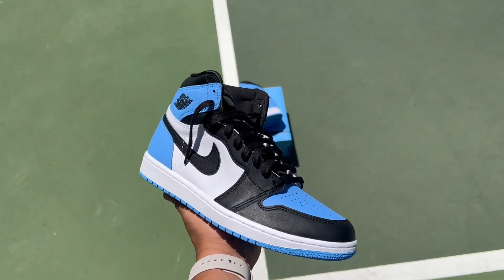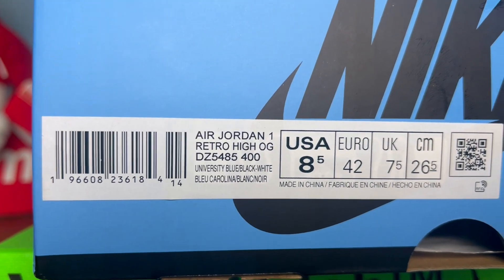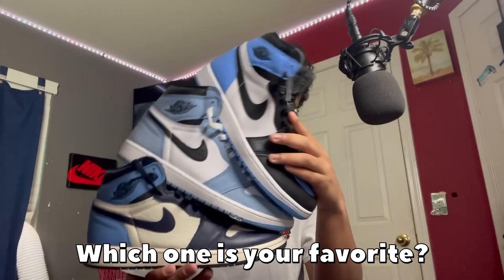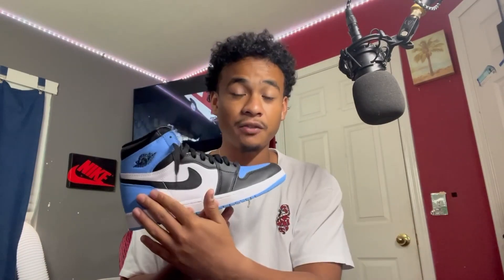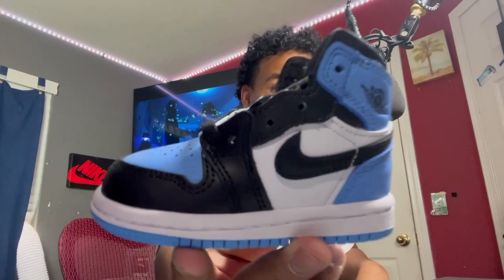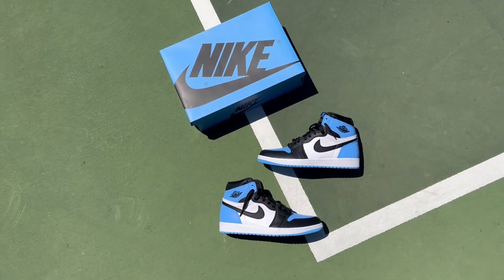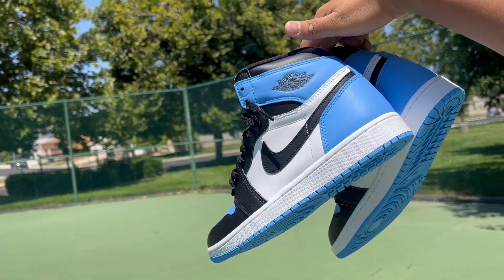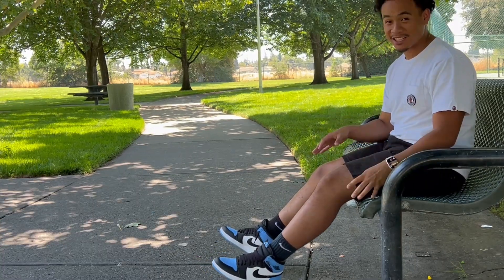Air Jordan 1 " UNC Toe " Review & On Feet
Full Review & more!

Follow on social: @AjayOnTheBeat